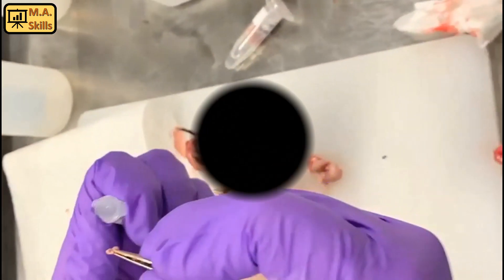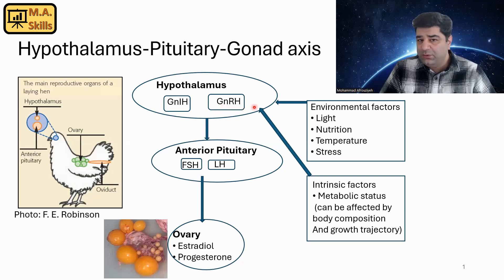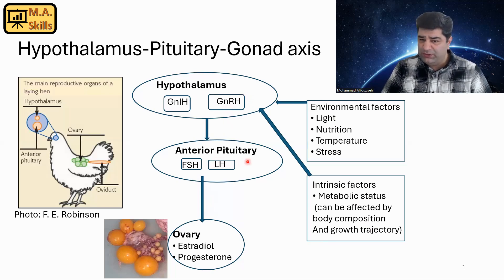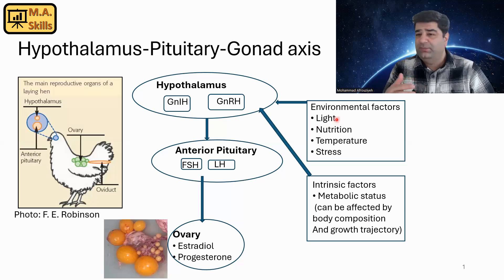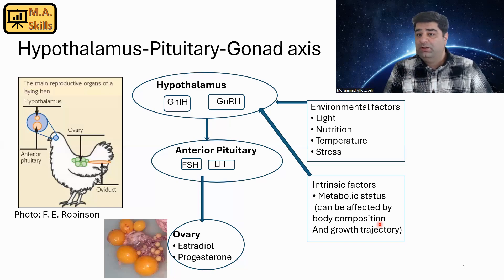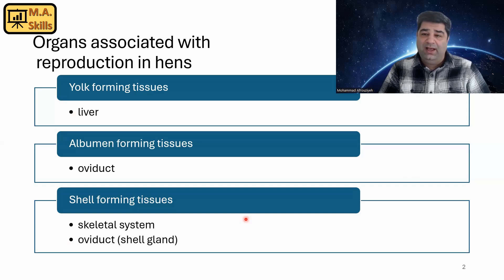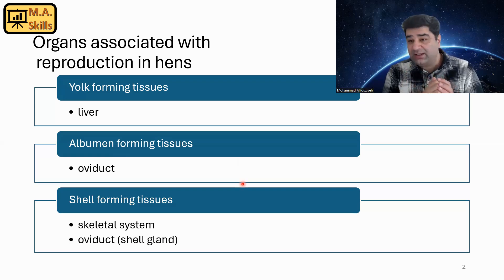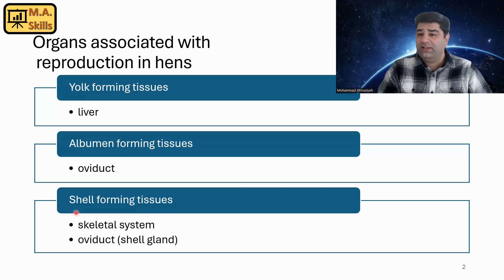Chicken Brain Dissection: Unlocking the secret of egg production and reproduction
Ever wondered how chickens know when to lay their first egg? The answer lies deep inside their brain! In this video, we explore the crucial role of the hypothalamus and pituitary gland in controlling puberty, sexual maturity, and egg production through the Hypothalamic-Pituitary-Gonadal (HPG) axis.